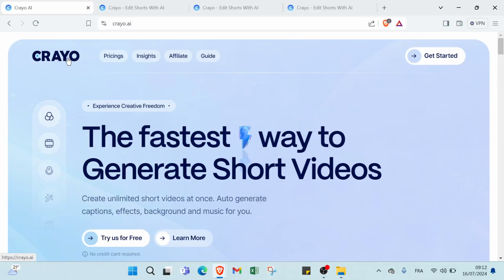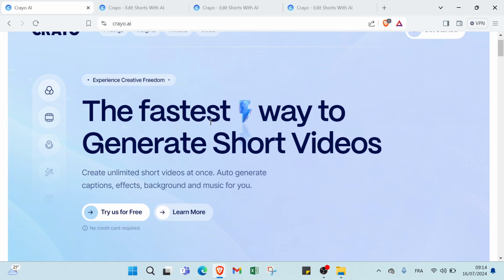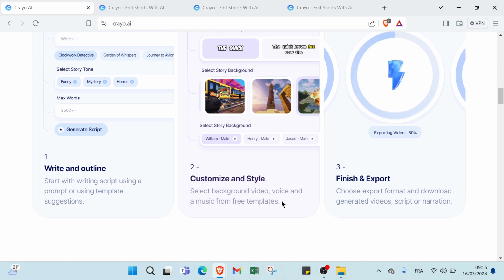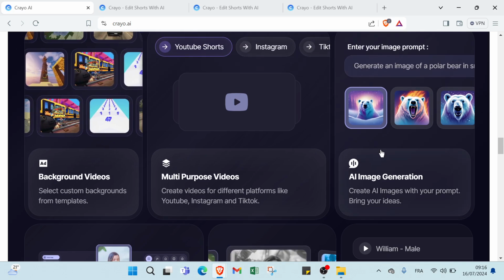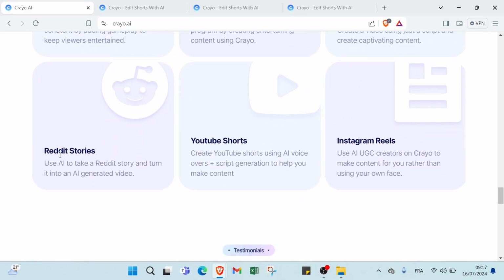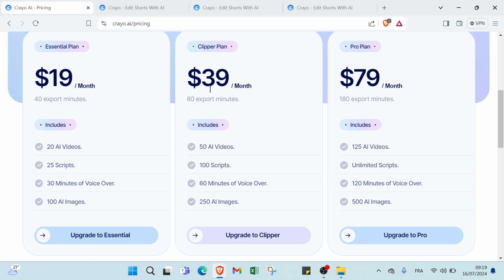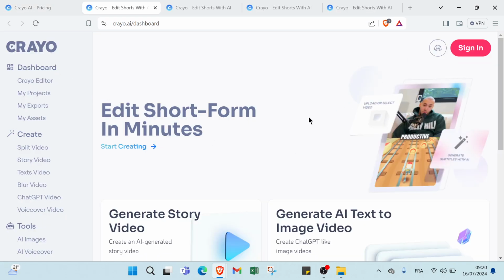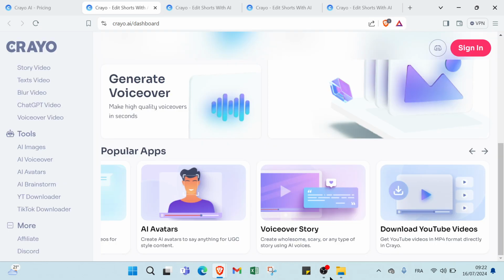How to Make Money on Crayo AI: Quick and Easy Tips for Extra Cash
in this video we discuss : Discover how to make money on Crayo AI with this easy guide! In this tutorial, we share proven strategies and tips to boost your income fast. Learn how to create effective projects, set competitive rates, and optimize your workflow for higher efficiency. Perfect for both beginners and experienced users, this step-by-step guide will help you maximize your profits effortlessly. Watch now and start boosting your Crayo AI income today!